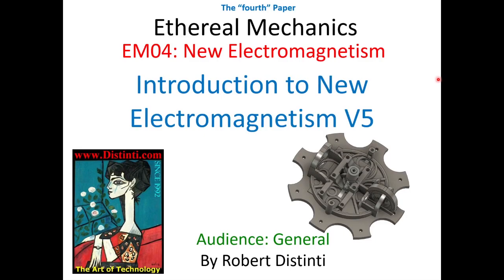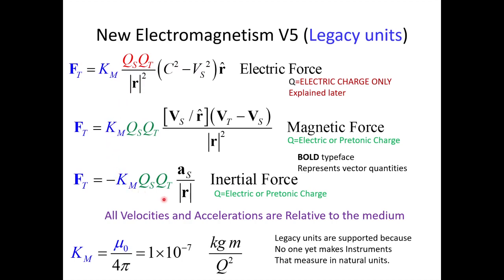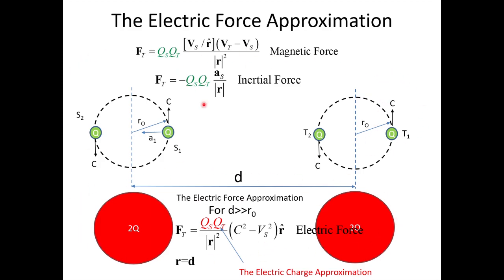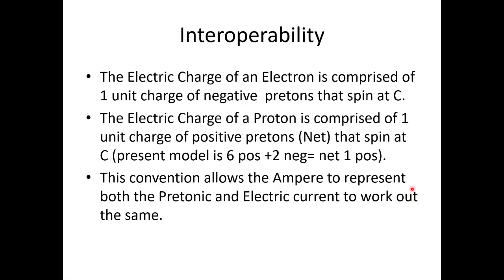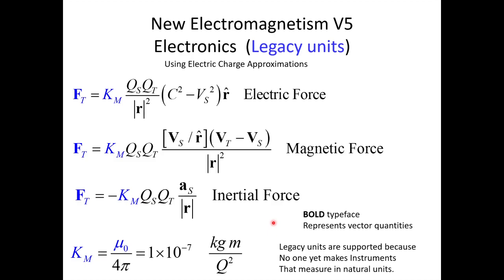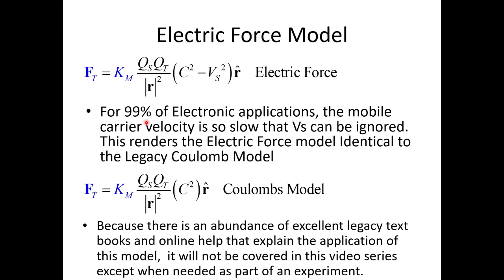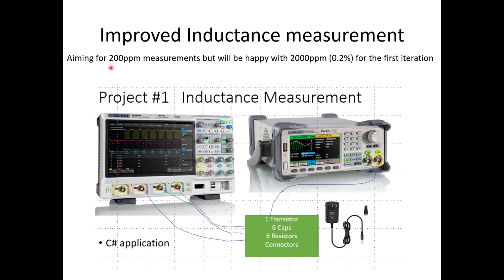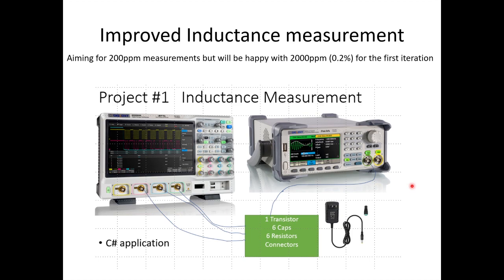EM04 01: NEV5 Introduction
Distinti Introduces New Electromagnetism V5
Upcomming Release schedule

#1: Announcement is first
#2: EM03 00: Intro
#3: EM03 01: Matter and Ether
#4: EM03 02: Pretonics
#5: EM03 03: Gravity
#6: EM03 03B: Gravity is a Force -- FTL announce
#7: EM03 04: Electricity